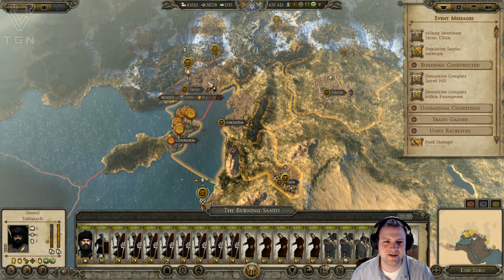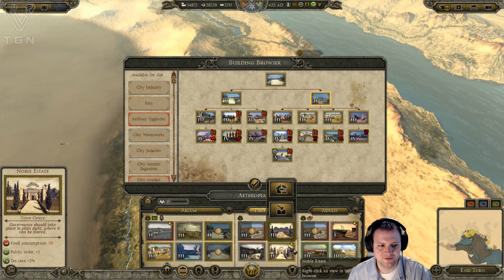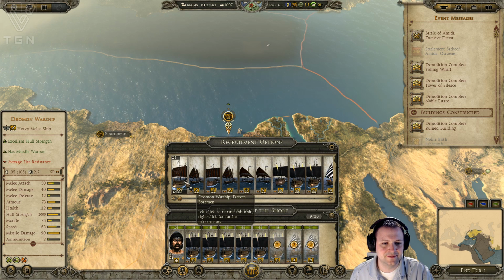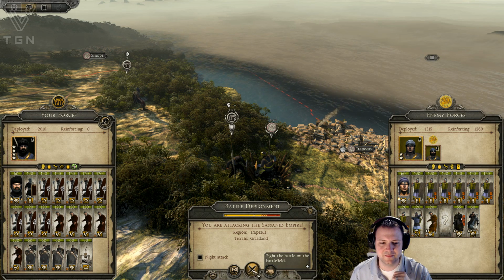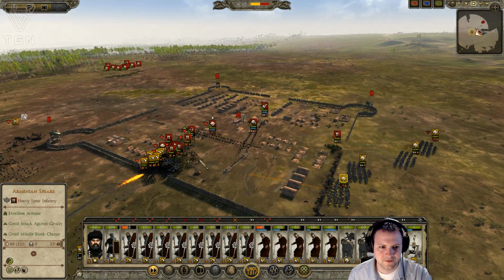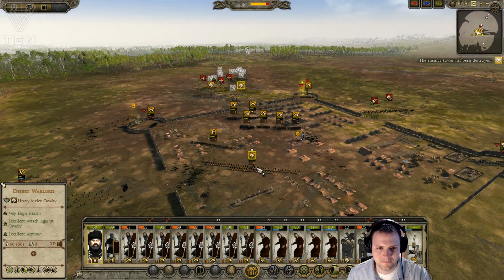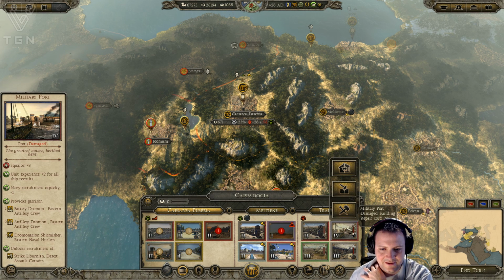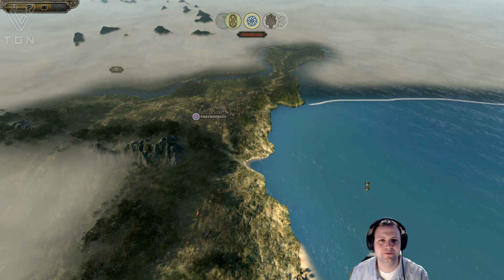Total War Attila Himyar Campaign Part 24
My Austria campaign won't stop crashing so enjoy this instead! West Rome coming after the new patch!